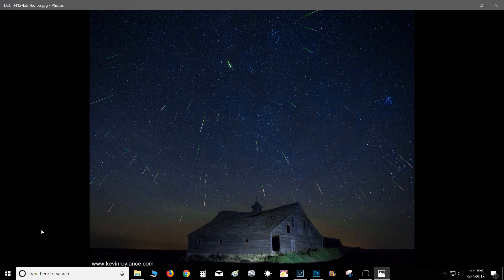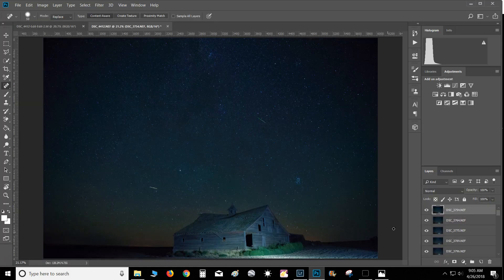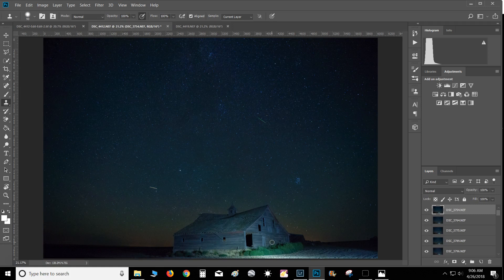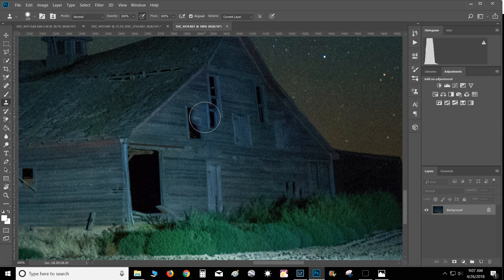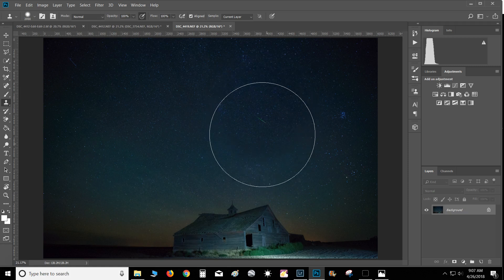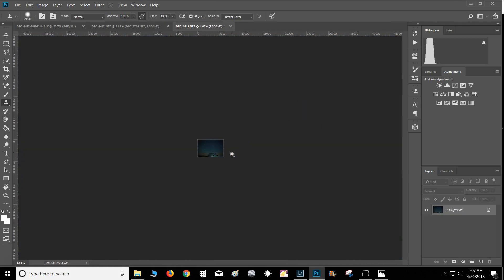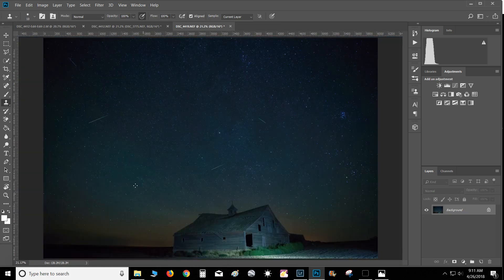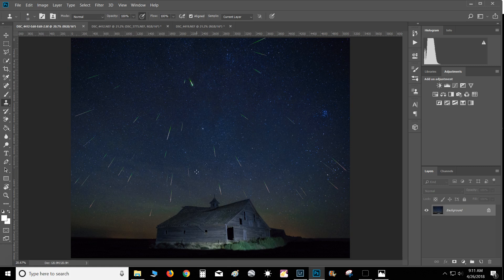A Simple Way to Make a Meteor Shower Composite Image in Photoshop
In this video I demonstrate a simple technique for making a meteor shower composite image in PS using just the Clone Stamp tool